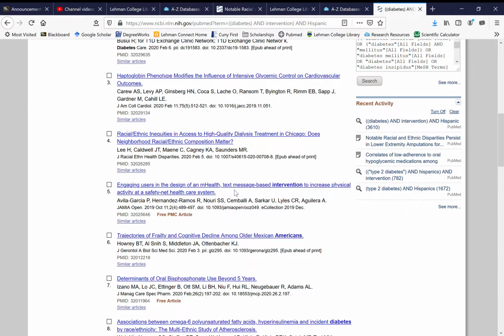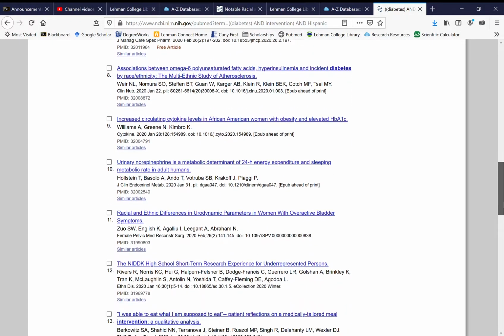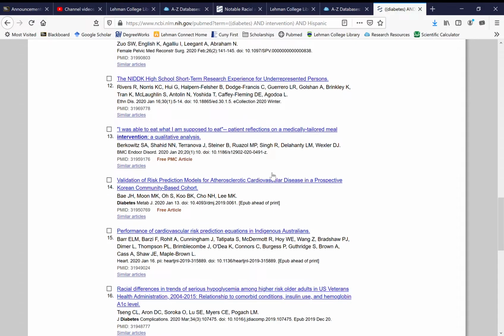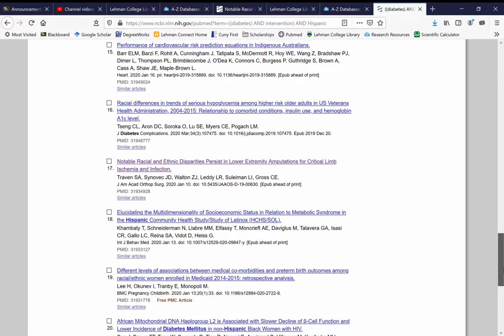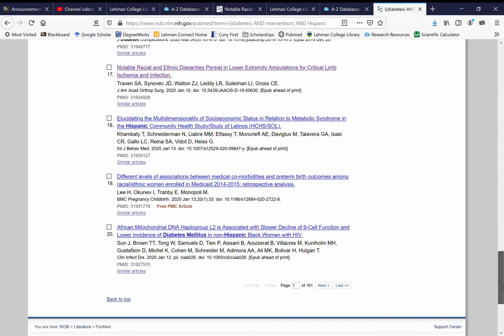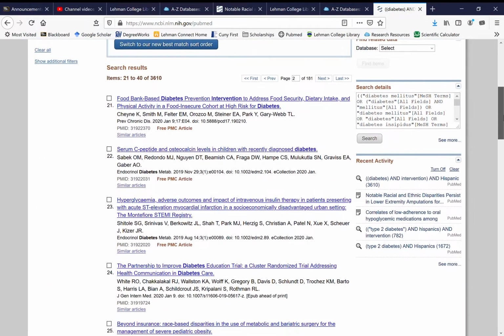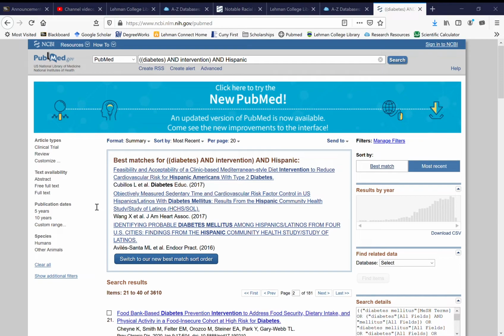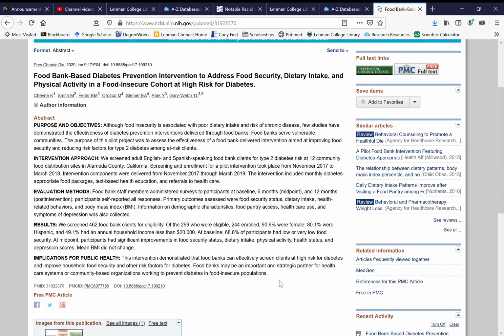Annotated Bibliography Updated